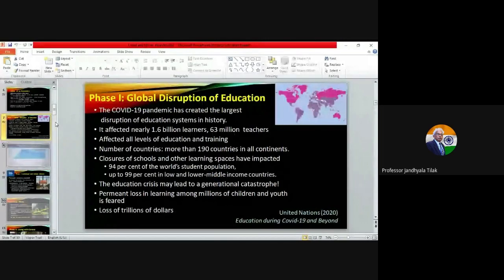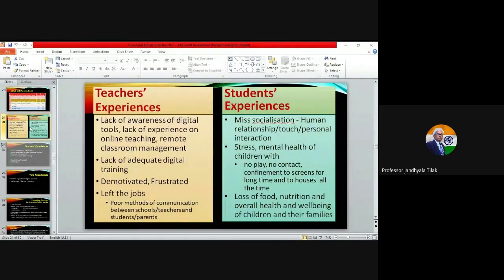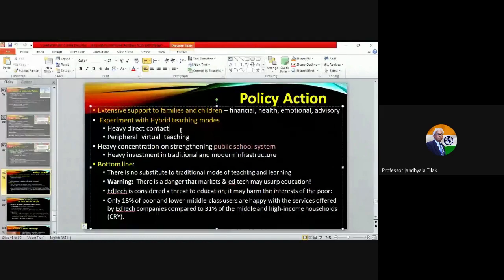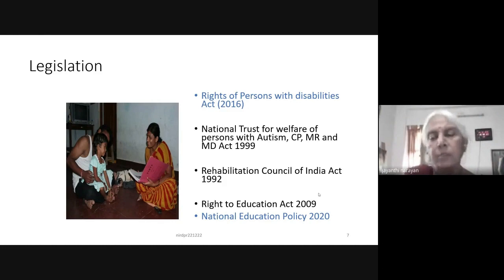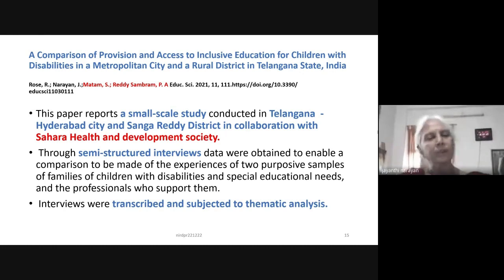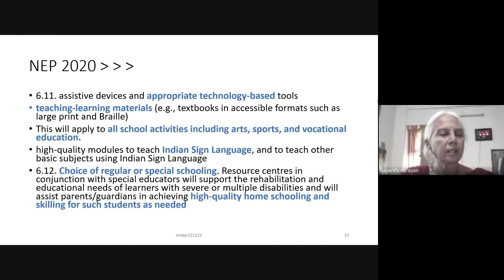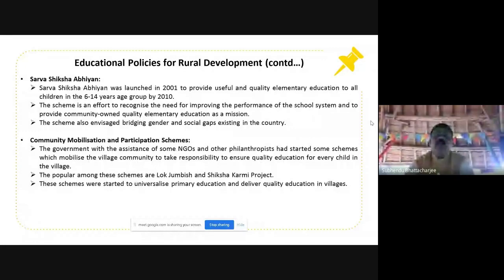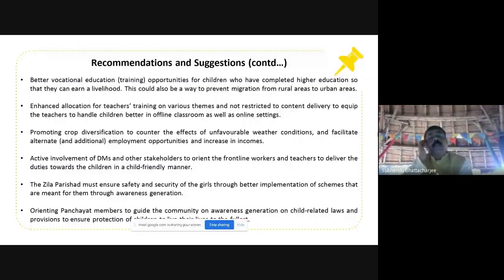12th Roundtable Webinar 'Intersections of India's Education Policy and Rural Development'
12th Webinar Roundtable Series on "Intersections of India's Education Policy and Rural Development" By Jandhyala B G Tilak,  Former Professor & Vice-Chancellor, NIEPA, Council for Social Deveopment, New Delhi,  Dr. Jayanthi Narayan, Deputy Director (Retd), National Institute for the Empowerment of persons with Intellectual disabilities, Secunderabad,  Subhendu Bhattacharjee, Director - Policy Research Advocacy and Documentation.